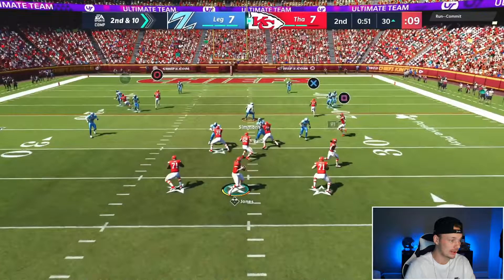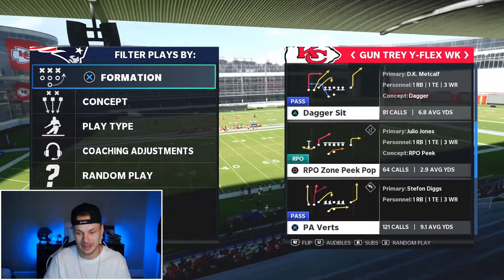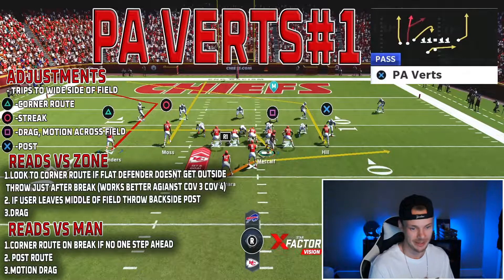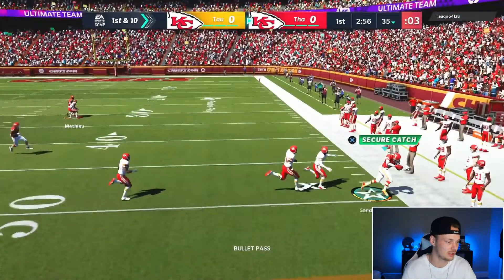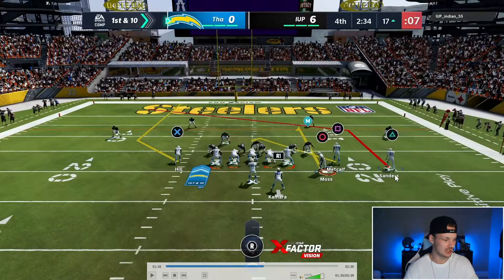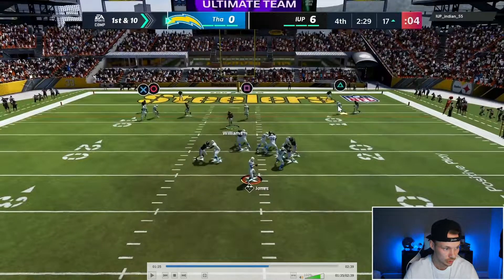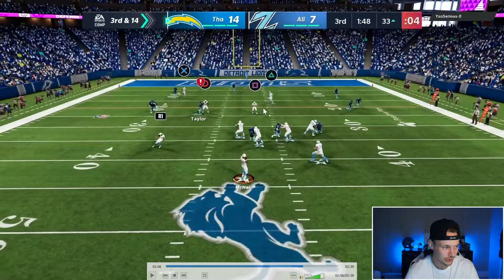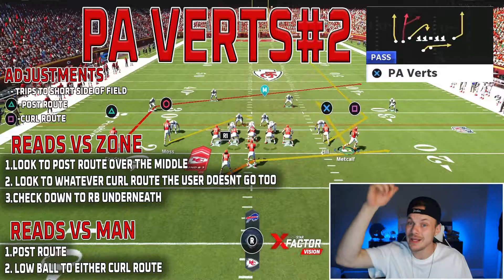Best Glitchy Trips TE Madden 21 Scheme!! PA Verts, Always Open!!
This video will be  PA Verts, it is a great play that will get your playmakers always open in Madden 21!! With this new scheme I will be trying to put a new glitchy spin on one of the main meta offenses in the game, Trips TE. It will be different though because we well will actually be out of 2 other formations they are Trey Y Flex Wk and Trio Offset WK! The main differences with these formations is the running back with be on the three receiver side, we can sub in a WR at our TE spot and these formations have some very unique plays in them.